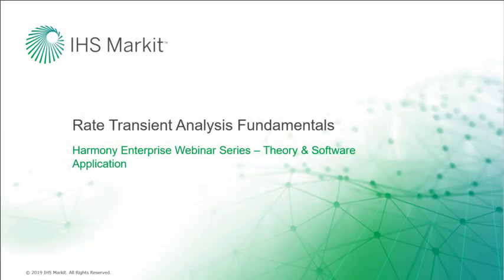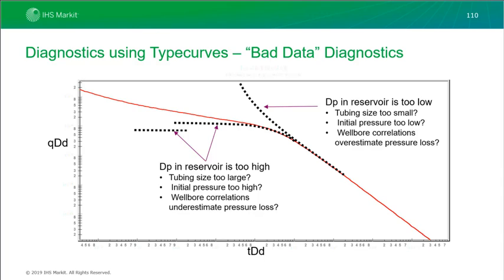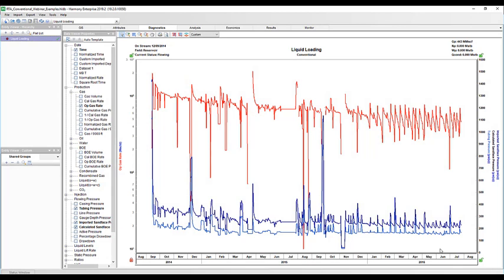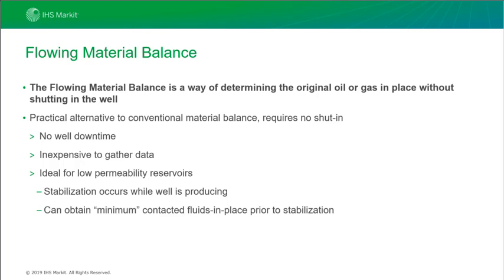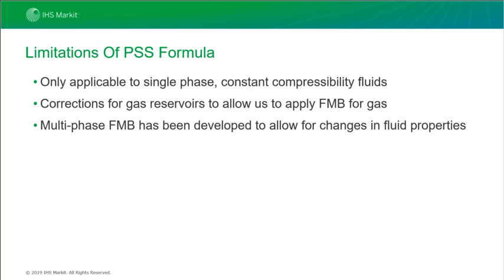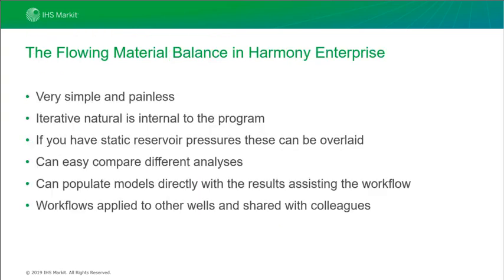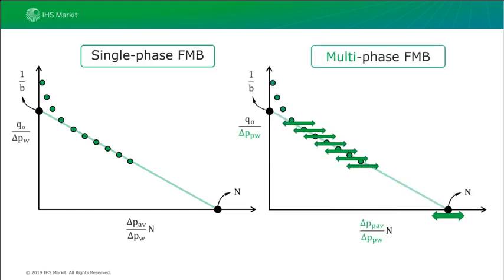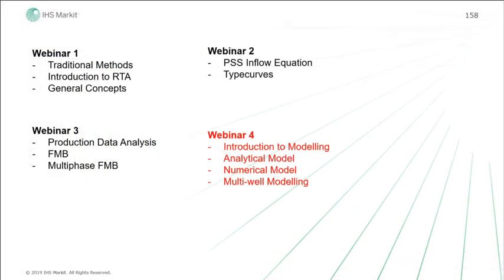RTA Conventional Theory Series – Part 3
Understand how to interpret practical diagnostics such as pressure support and interference on typecurves in Harmony Enterprise and get an introduction to the concept of Flowing Material Balance including where it came from and how it is used in Rate Transient Analysis in order to give us the results we’re looking for.